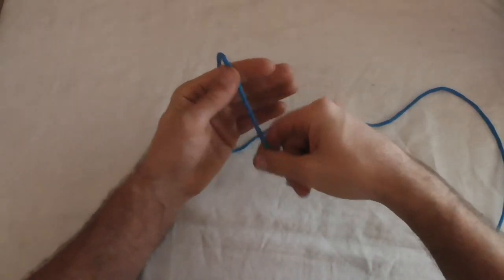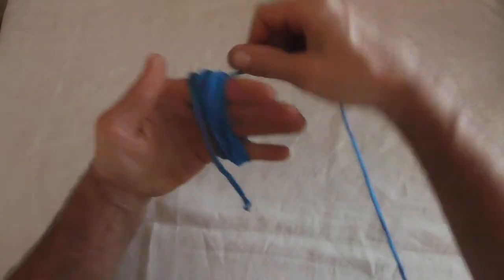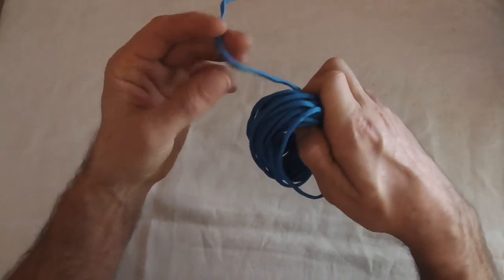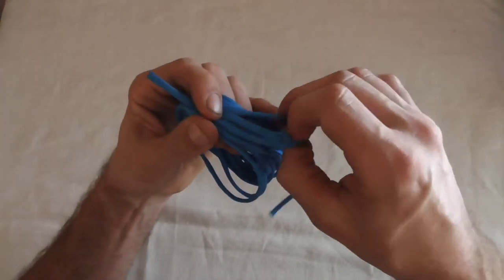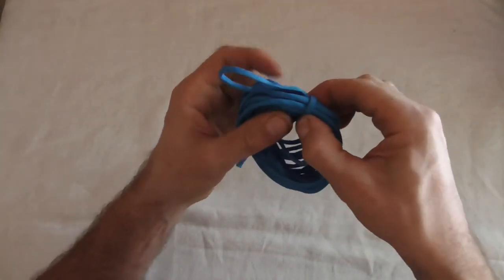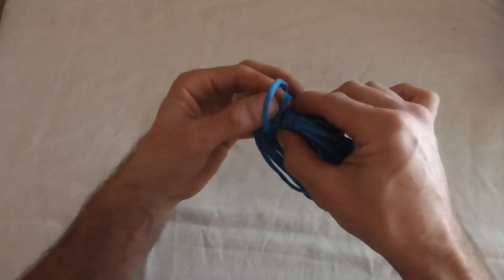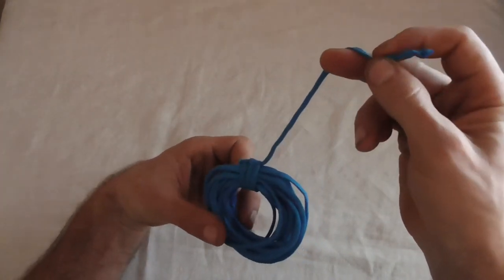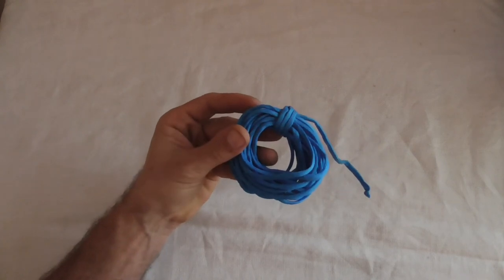Tangle Free Paracord - Coil It Up So You Unwind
Next time you go camping or hiking, coil up your paracord so its not a birds nest when you get there. This is one method for coiling your parachute cord to keep it tangle free.